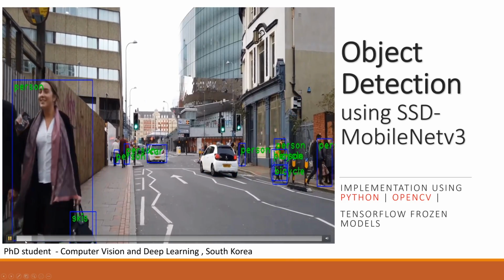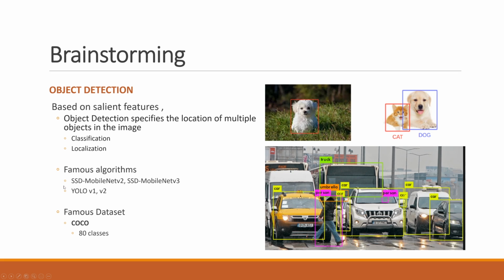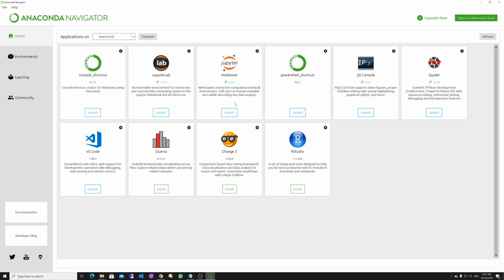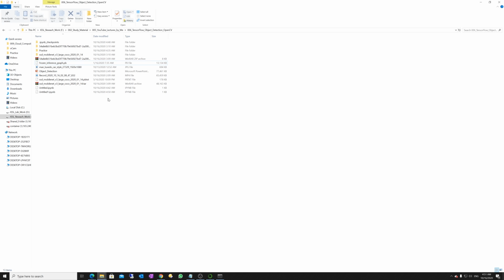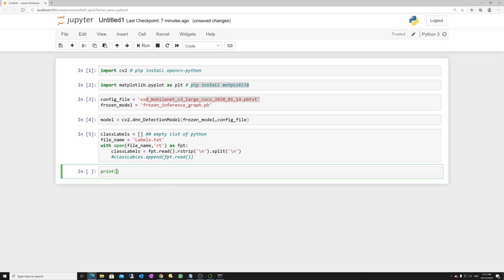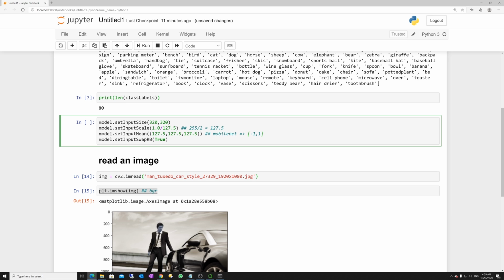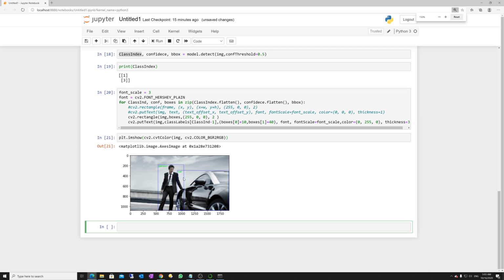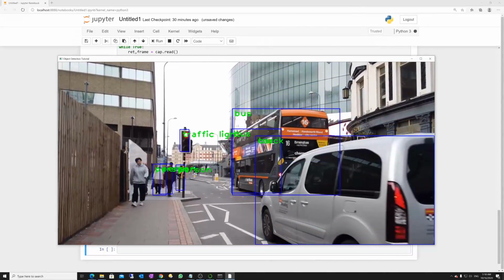Object Detection using OpenCV | Python | Tutorial for beginners 2020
This video contains a stepwise implementation of python code for object detection based on the OpenCV library.
The following are the list of contents you will find inside the video.

1) basic understanding of object detection and image classification

2) installation of necessary libraries

2) line by line implementation for object detection using OpenCV
   a) Single Image
   b) Video.mp4
   c) Live Webcam